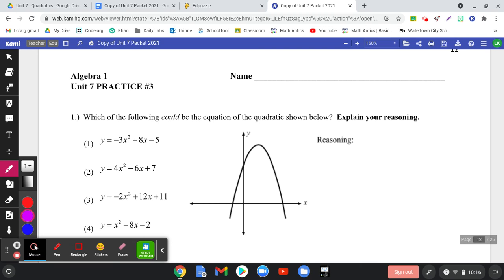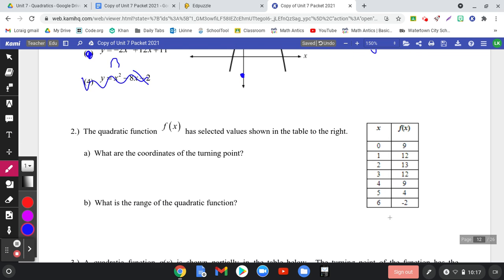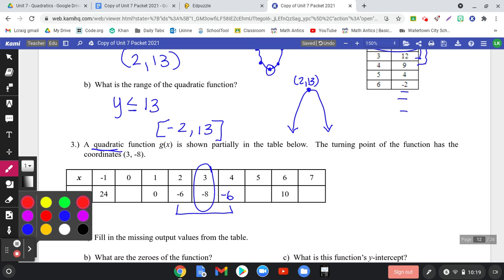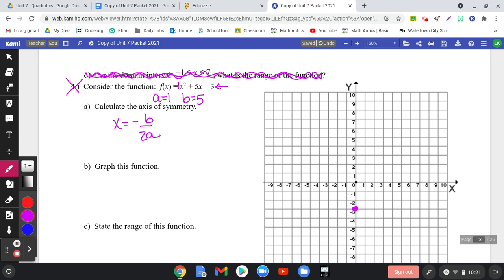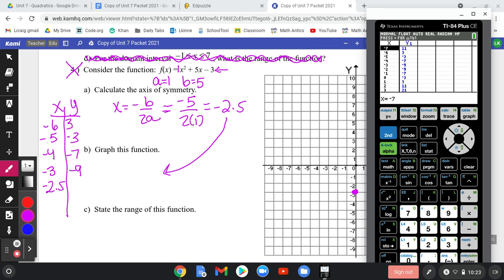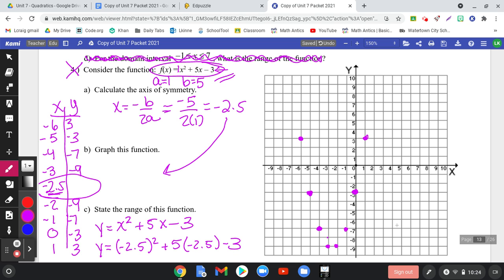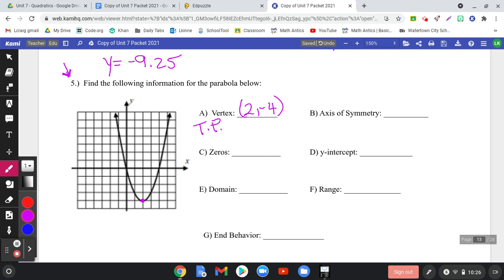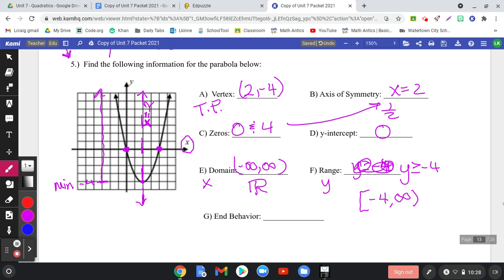Alg 7-3 Hwk Help